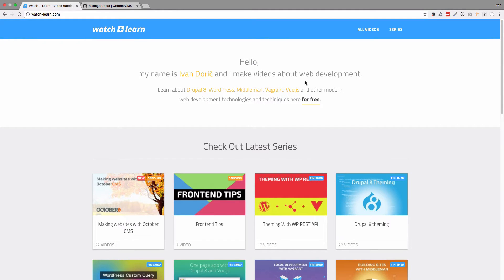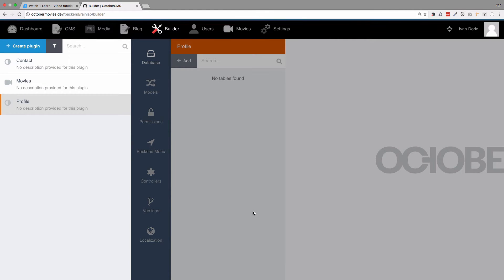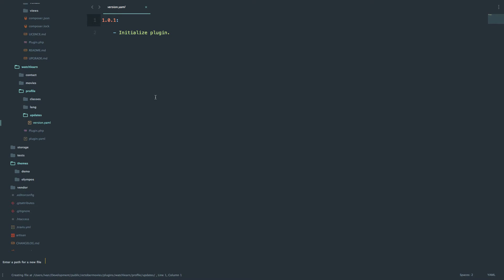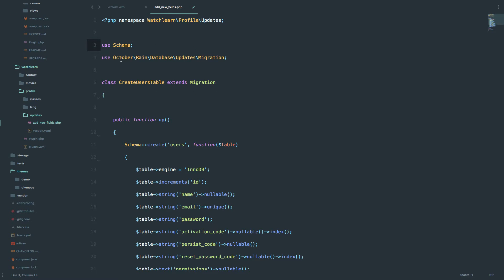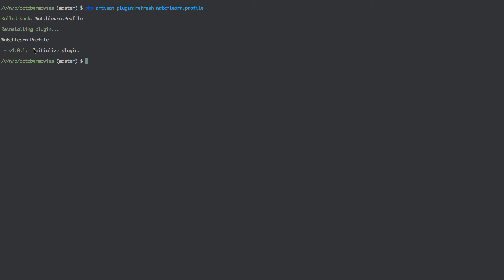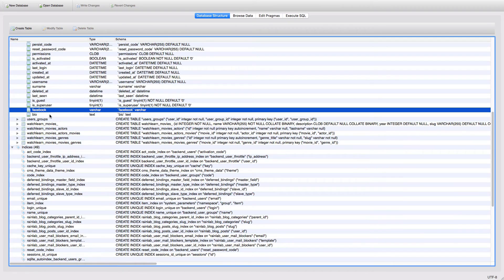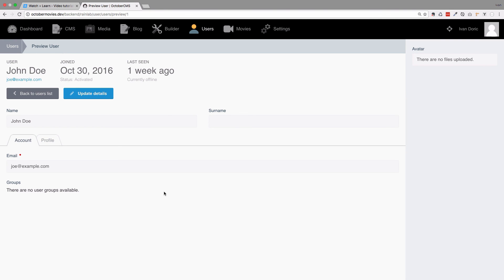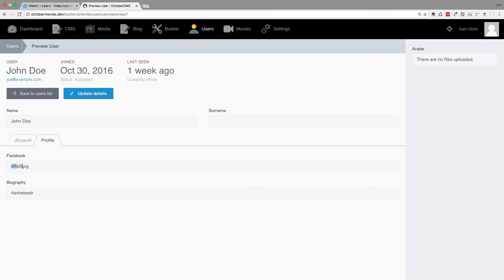Making Websites With October CMS - Part 23 - Extending User Plugin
In this episode we are going to extend User plugin for October CMS with two additional fields.

Now that we know how to work with user plugin we can extend it to save a bit more information about our users.

We are going to add facebook and biography fields to our users. To do that we are going to have to get at least a little bit familiar with Laravel migrations to add those two fields to our database. Once that is done we will use extendFormFields function to add new fields to the form on the backend.